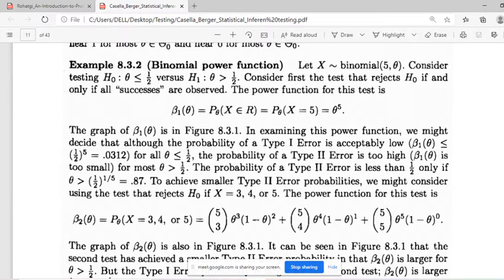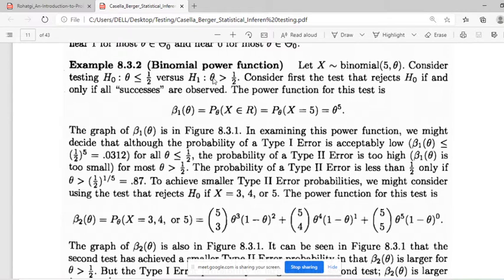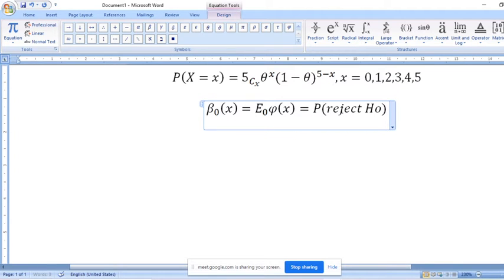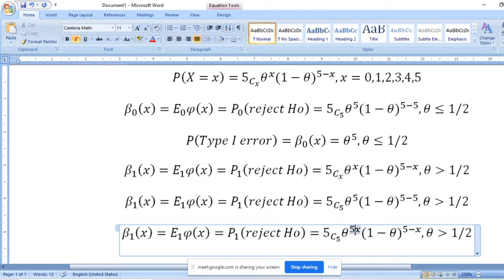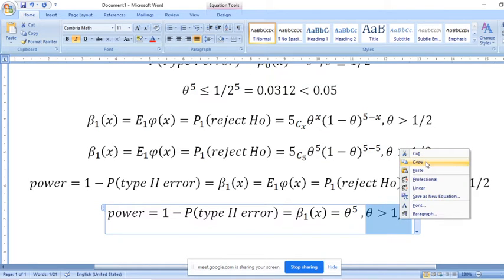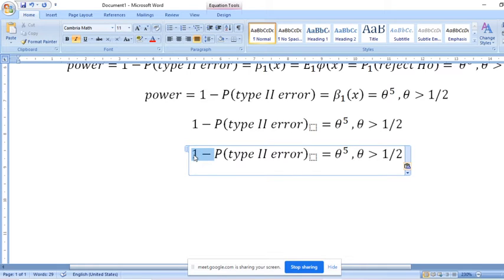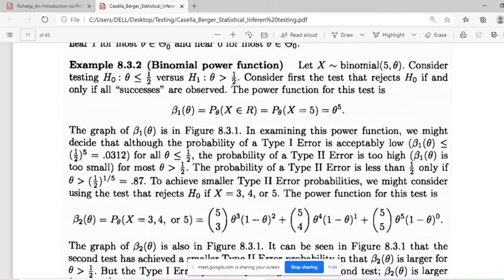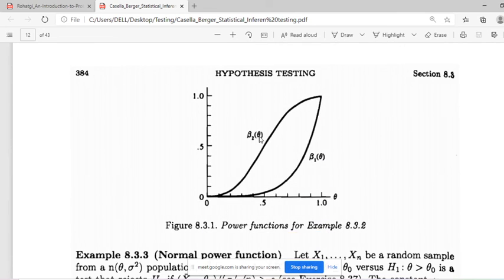TESTING PROBLEM BINOMIAL COMPOSITE